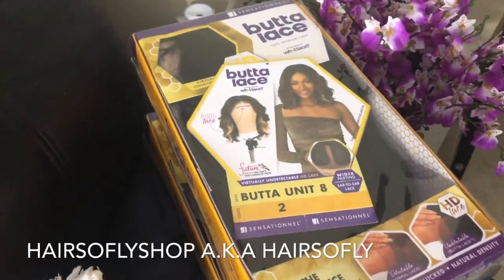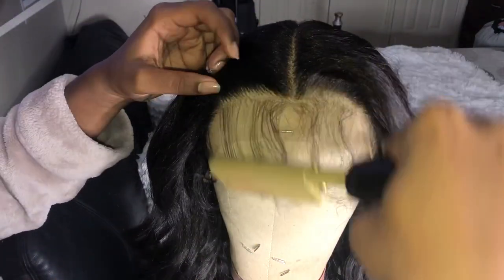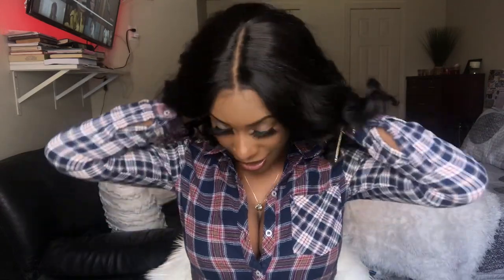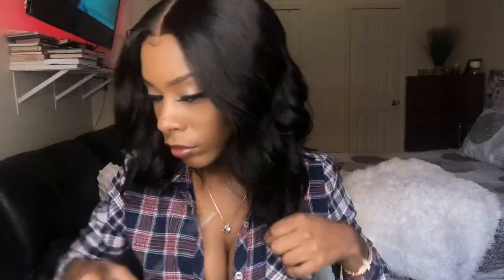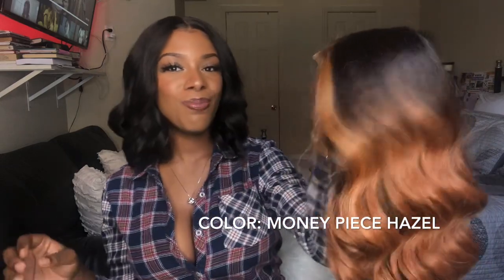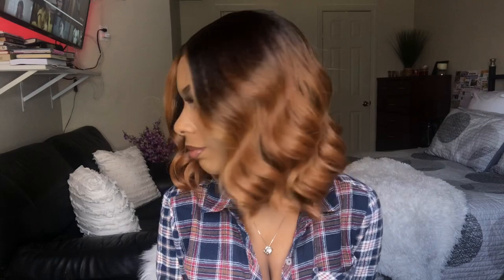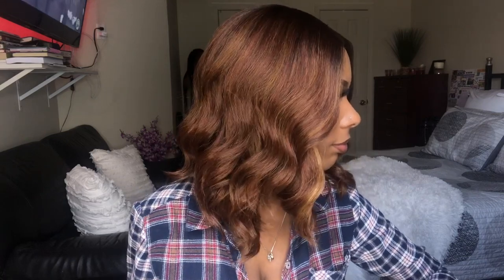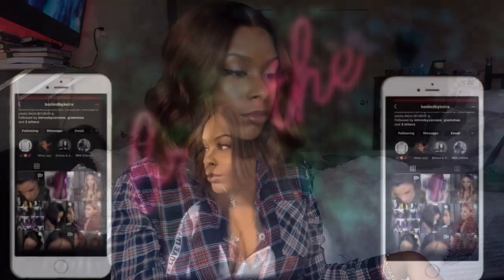Gorgeous Everyday Bob: Sensationnel Butta Lace HD Lace Wig - Unit 8 | HAIRSOFLY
Brand: Sensationnel
Style:   Butta Unit 8
Color:  2,  Money Piece Hazel, FlamboyageChocolate

👚 My Shirt is from Marshall’s

Karlash 100 Pieces Large Wax...

New Style 22 inch Cork Canvas...

❣️A little about me❣️
Height: 5’6
Ring Light:
Umbrella light: Neewer 700W Professional... ‪